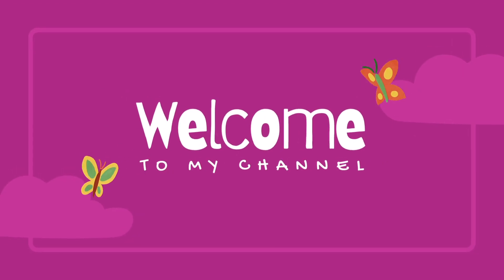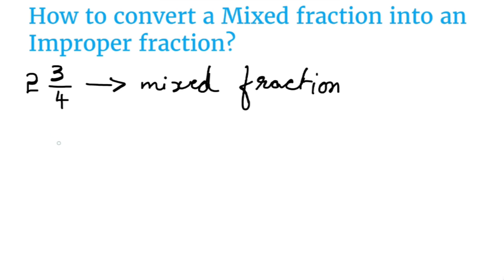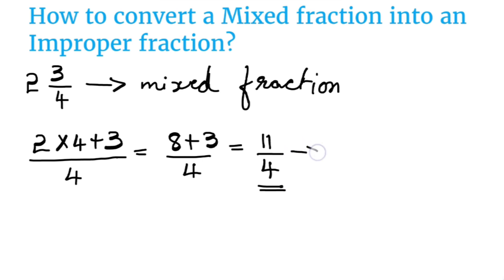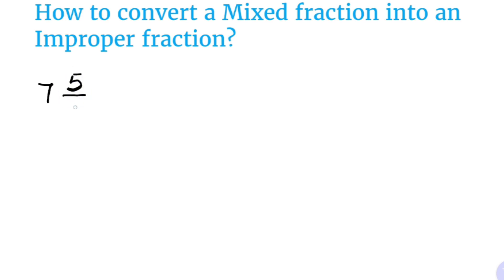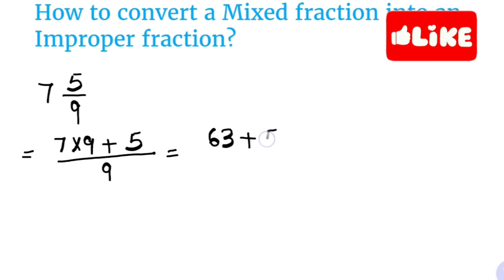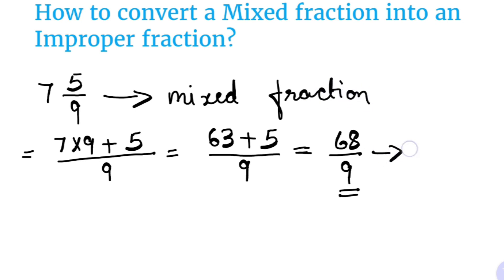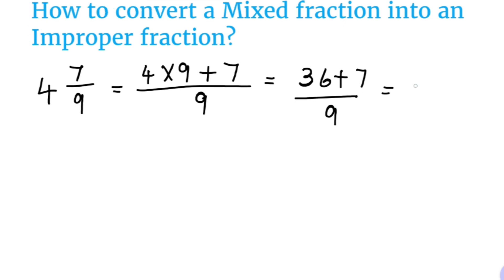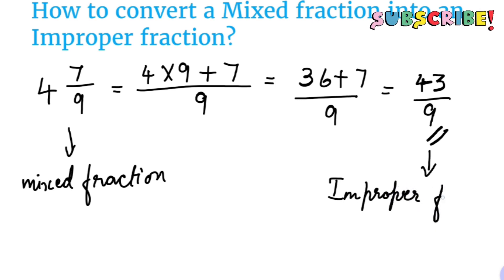How to Convert a Mixed fraction into Improper fraction in English step by step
This video contains a step by step tutorial on how to convert a mixed fraction into an improper fraction in English.A detailed video with few examples. Use the comments section for any questions related to the video.